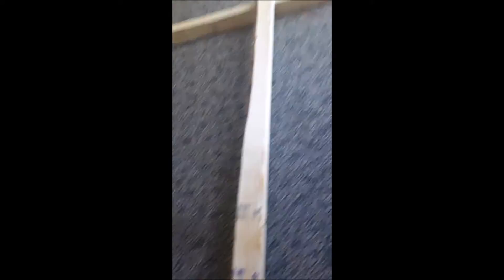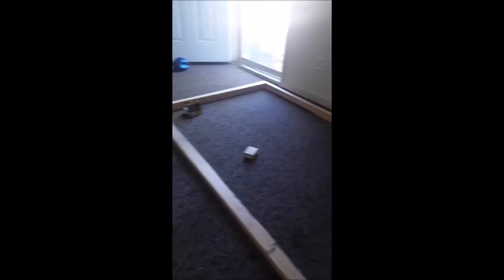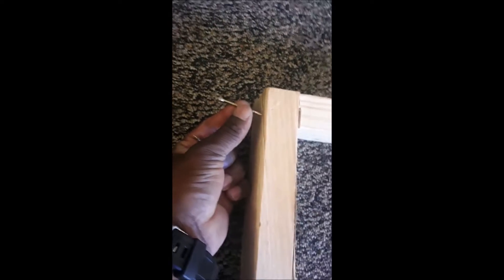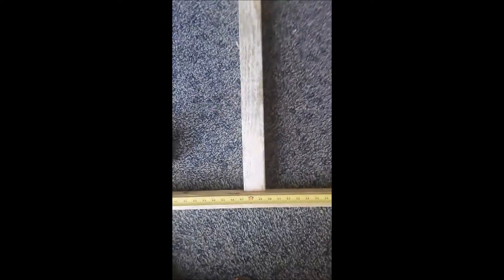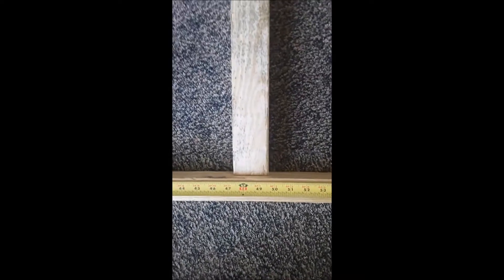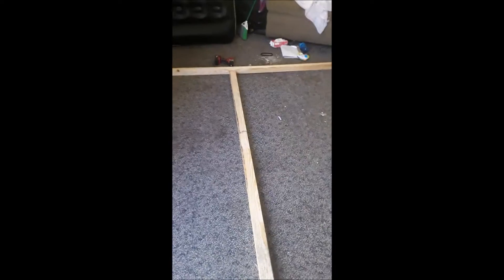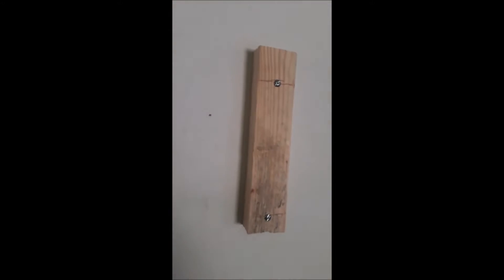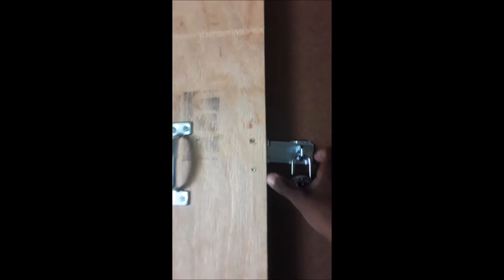How to add a room to your home for under $100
Watch as Minister Juan D. Lane gives instructions on how to add a room to your home for under $100

Click the link to order a copy of "What Must we do to Be Saved" today